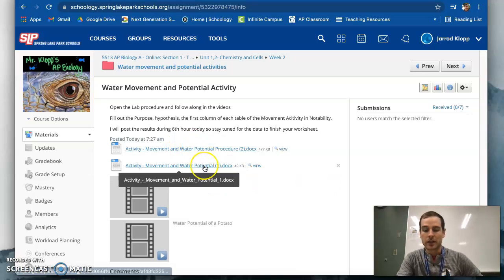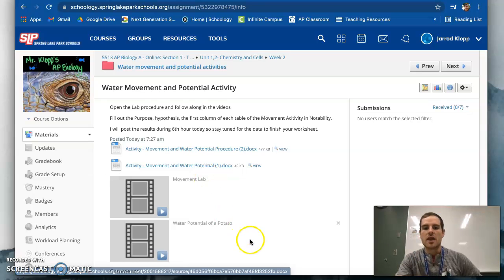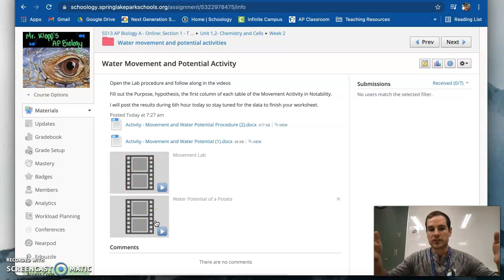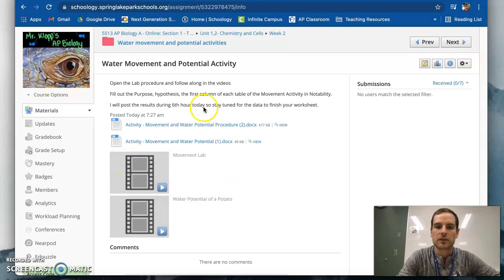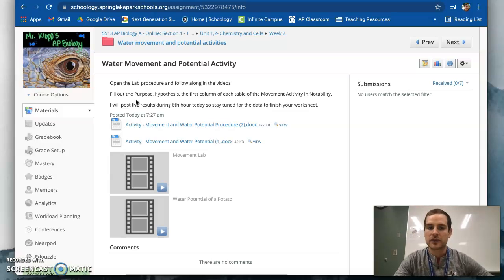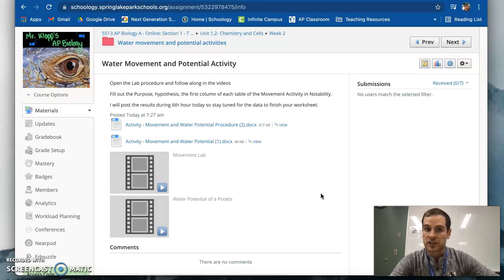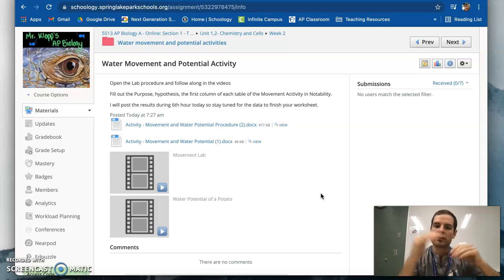Instructions for 9/17/2021